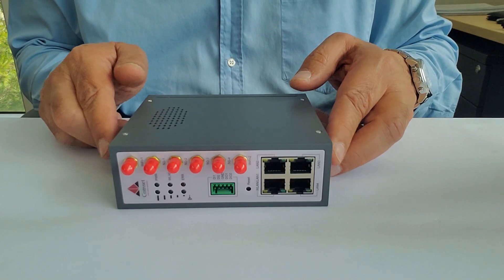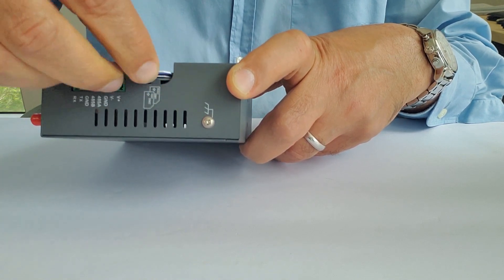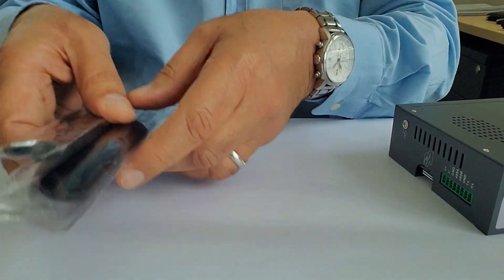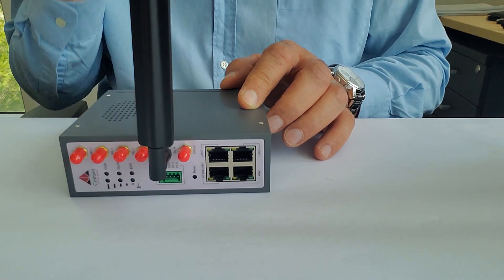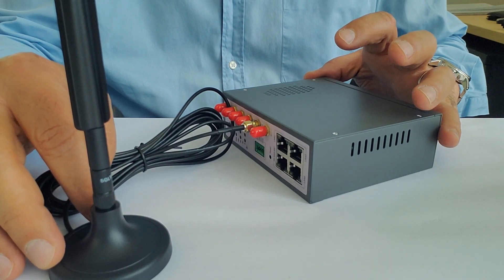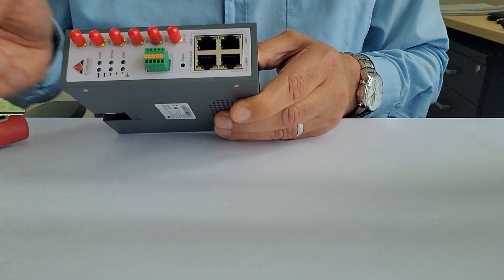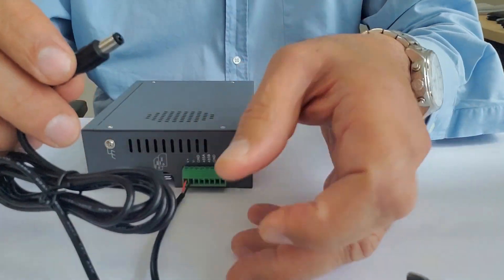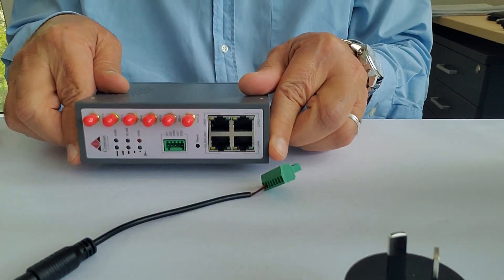How to insert a SIM card and connect the antennas to the Comset CM550W 5G 4G Modem Router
5G Modem Router with lightning fast internet speeds
Worldwide 5G and 4G LTE-A coverage
Dual Band concurrent WiFi 2.4 GHz and 5 GHz
Four Gigabit Ethernet Ports (3 x LAN and 1 x LAN/WAN)
Automatic failover between NBN/ADSL and 5G/4G/4GX